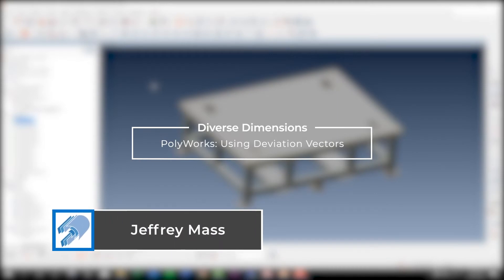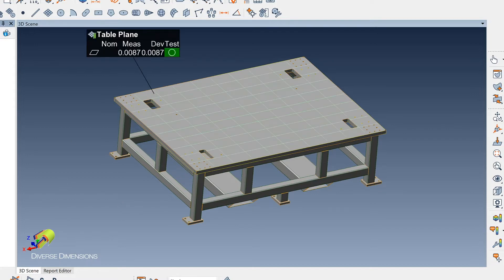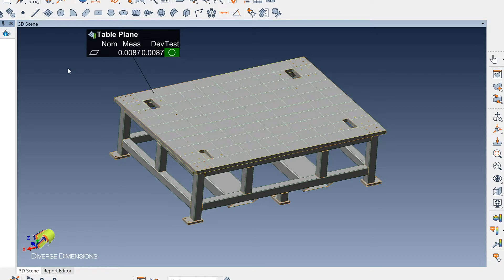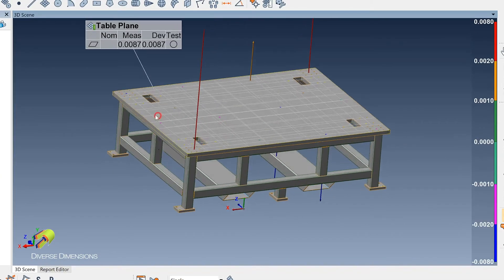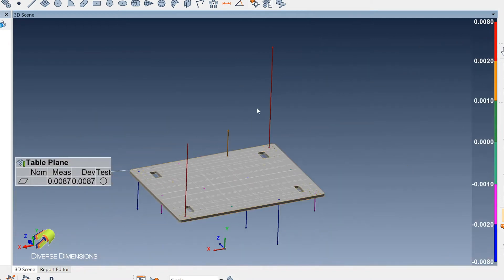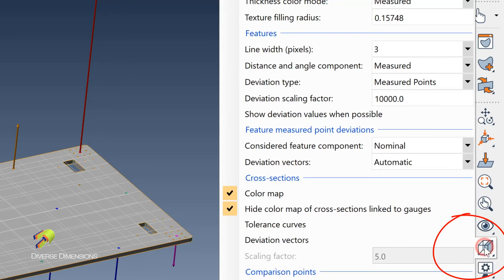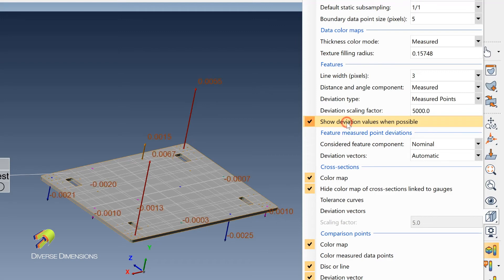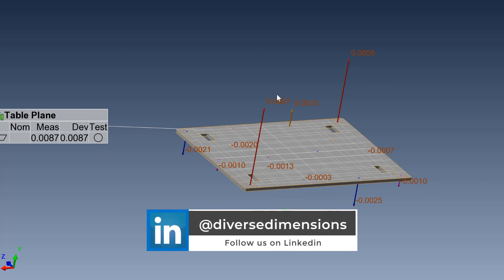PolyWorks: Using Deviation Vectors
This PolyWorks training video will explain how to show and how to enlarge deviation vectors for features.